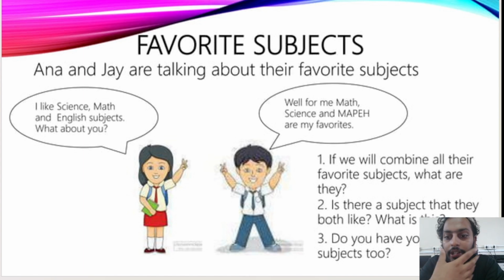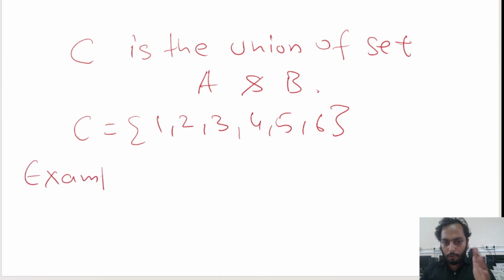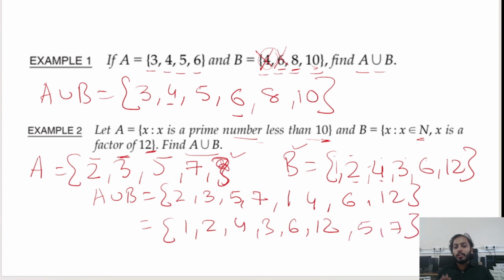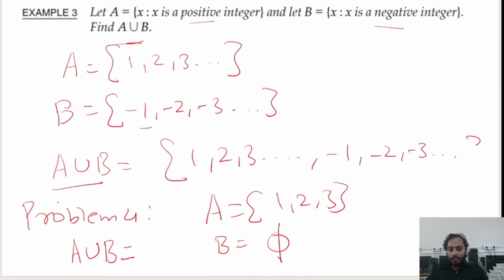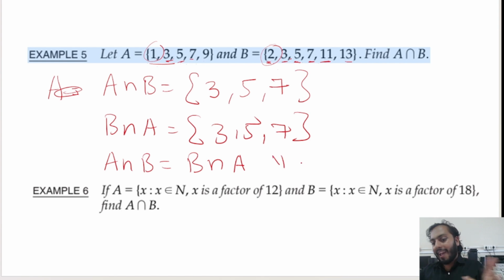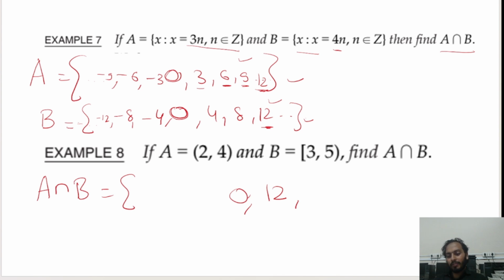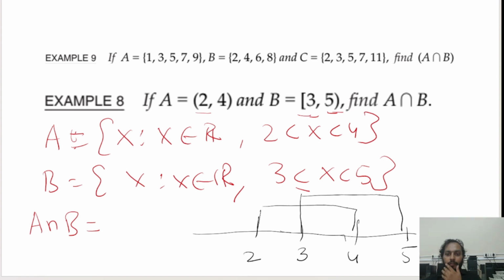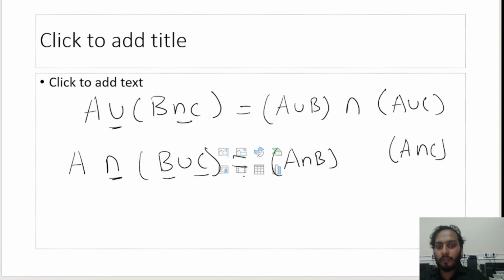Operation On Sets : UNION & Intersection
In this fourth lecture on set theory, we dive deep into the fundamental operations of union (A ∪ B) and intersection (A ∩ B). Through intuitive explanations and practical real-life examples, you will learn how these operations work and how to visualize them using Venn diagrams.

🔍 What You'll Learn:

Definition of union and intersection
How to calculate A ∪ B and A ∩ B
Visual representation using Venn diagrams
Real-world applications of set operations
Step-by-step solutions to practice problems
Whether you're a Grade 12 student, a math enthusiast, or someone looking to strengthen your understanding of set theory, this lecture will give you the tools and insights needed to master union and intersection.